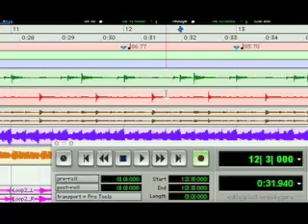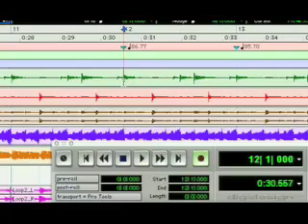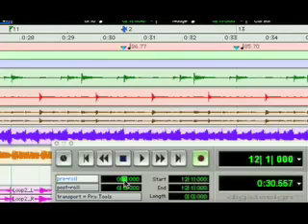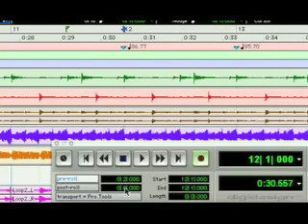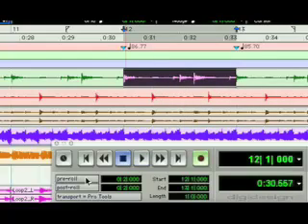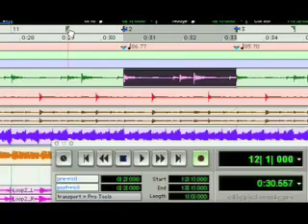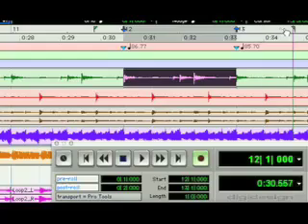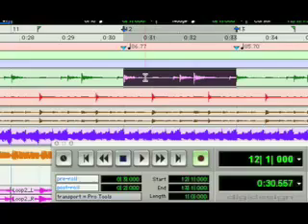Editing Selections in Pro Tools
Fine tune your mix down to the very last detail and playback the edited selections the song using the Pre and Post Roll feature in Pro Tools.